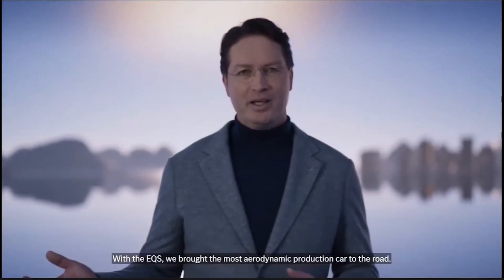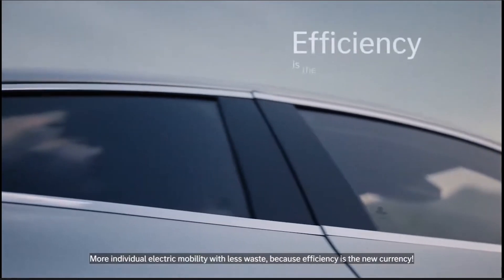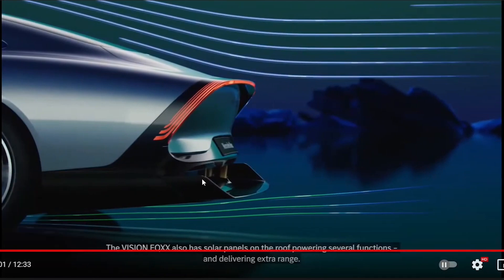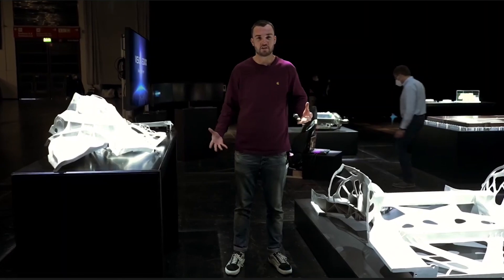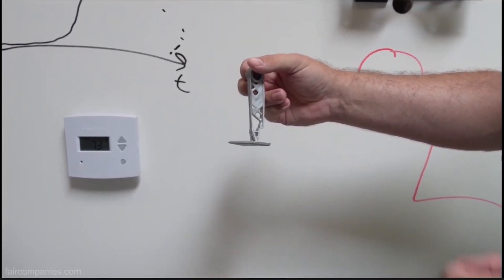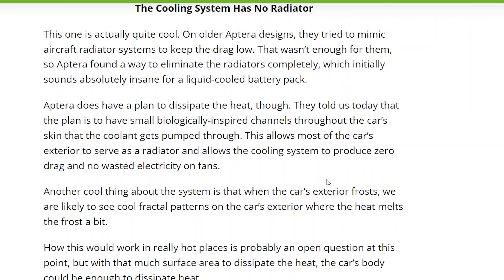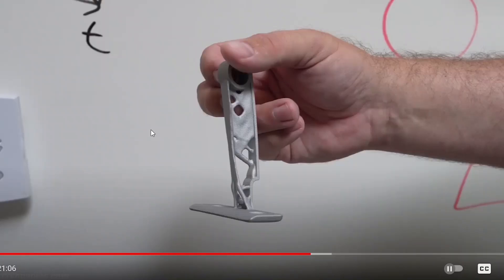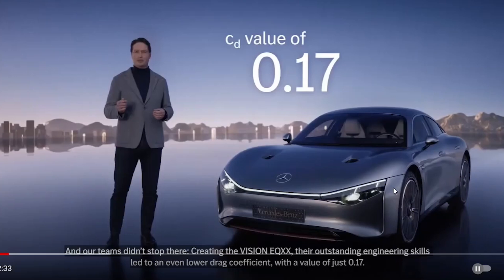Mercedes Benz EQXX is copying Aptera?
So glad to see major manufacturer's prioritizing efficiency!